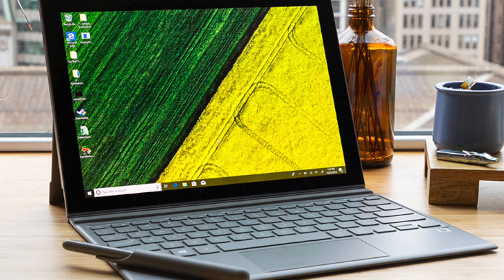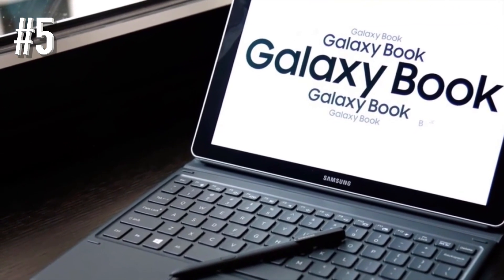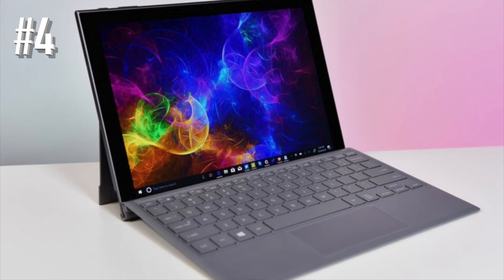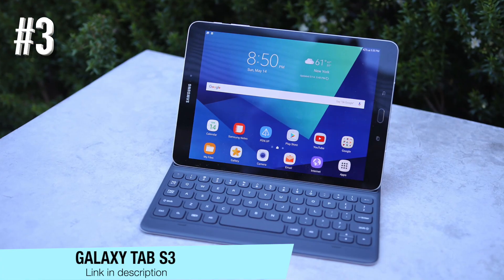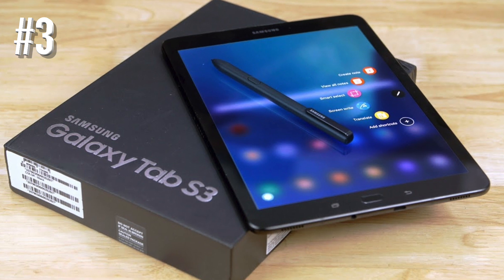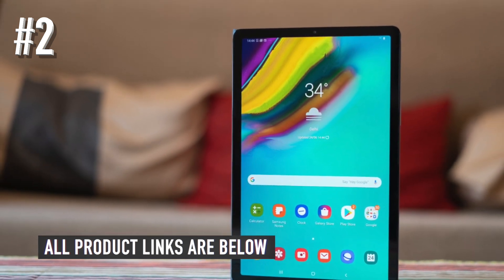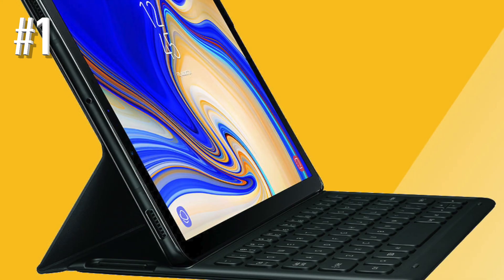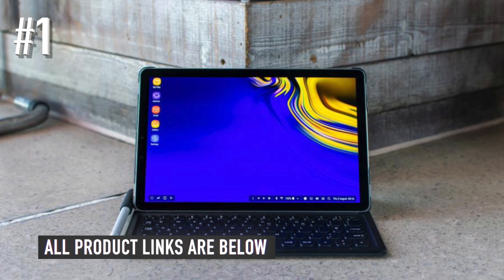Best Samsung Tablets 2020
Best Samsung Tablets 2020 - These are the Best Samsung Tablets 2020;

5. Galaxy Book 12” 2-in-1 (Amazon)
4. Galaxy Book 2 12” (Amazon)
3. Galaxy Tab S3 (Amazon)
2. Galaxy Tab S5e (Amazon)
1. Galaxy Tab S4 (Amazon)

UK LINKS
5. Galaxy Book 12” 2-in-1 (Amazon)
4. Galaxy Book 2 12” (Amazon)
3. Galaxy Tab S3 (Amazon)
2. Galaxy Tab S5e (Amazon)
1. Galaxy Tab S4 (Amazon)

CANADA LINKS
5. Galaxy Book 12” 2-in-1 (Amazon)
4. Galaxy Book 2 12” (Amazon)
3. Galaxy Tab S3 (Amazon)
2. Galaxy Tab S5e (Amazon)
1. Galaxy Tab S4 (Amazon)

5. Galaxy Book 12” 2-in-1:
For extra strong productivity, it can help to have a full version of Windows 10 and a processor aimed at delivering the kind of performance you need for work. That’s where the older Galaxy Book 2-in-1 comes in. This version runs Windows 10 and is powered by a 7th-Generation Intel Core i5 processor, which helps balance performance with battery life.
The processor is paired with 8GB of RAM, and there’s plenty of storage for work thanks to a 256GB SSD.

4. Galaxy Book 2 12”:
Samsung didn’t miss out on the opportunity to use its tablet-making skills to target the market for Windows computers. Samsung’s line of Galaxy Book 2-in-1 tablets create a Windows 10 experience in a highly portable form factor. The Galaxy Book 2 is the latest version and has some serious perks for anyone that needs to be able to get work done while they’re on the move.

3. Galaxy Tab S3:
Samsung’s Galaxy Tab S3 might be a little bit older, but it’s not to be overlooked. Its age may be an issue where the operating system is concerned, as it’s less likely to receive ongoing Android updates, but that also means it has come down in price down a bit. That lower price is also great news for anyone who wants plenty of premium features that the Tab S3 still has to offer.

2. Galaxy Tab S5e:
If you’re not content to look at Samsung’s past lineup, and you’re looking toward the future for something a bit more in keeping with the times, then the Galaxy Tab S5e is where you’ll want to look. It has gone for a more modern look with slimmer bezels around the display; it's also thin and light for portability, measuring just 5.5mm thick and weighing 400 grams.
Of course, in keeping the Galaxy Tab S line, it has a quality screen.

1. Galaxy Tab S4:
If you want the best Android tablet Samsung has to offer, then you’ll want to go with its most up-to-date model, the Galaxy Tab S4. This is a premium tablet with all the best features you can get, and it stands out as one of the best Android tablets in the market overall, not just the best from Samsung.